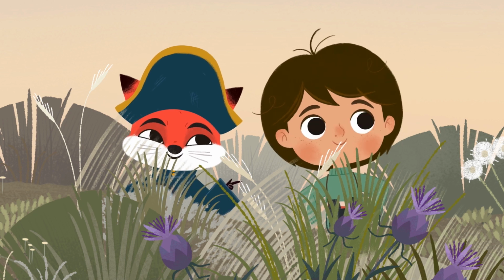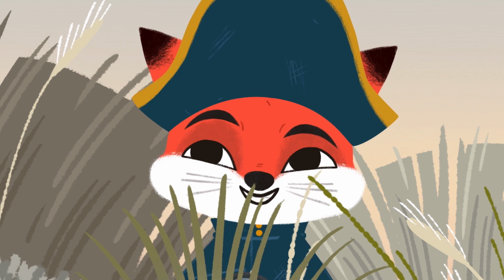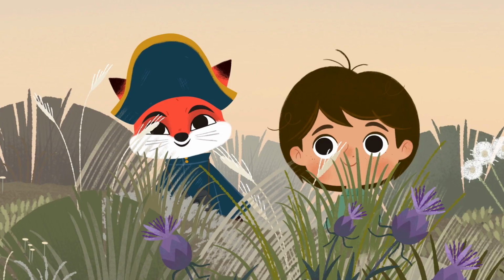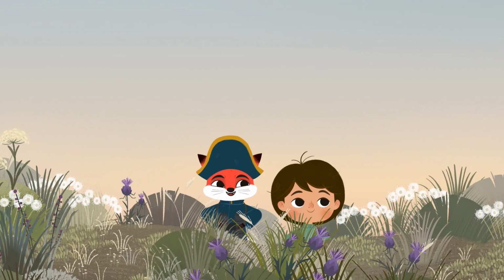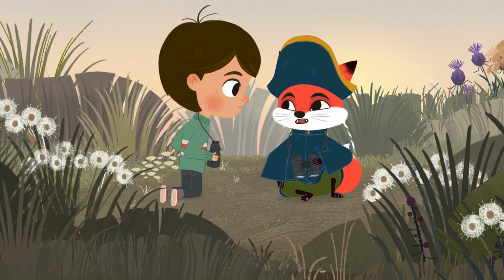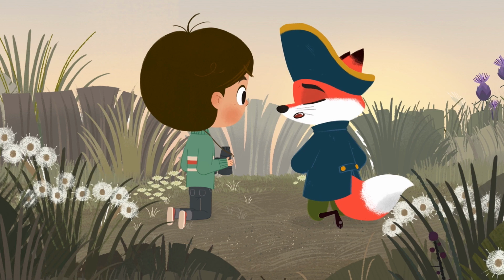Let's Watch the Dance of the Greater Sage Grouse 🕺👀🕺| Sullivan Sails |​ @RTÉKIDSjr​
Move and dance about for Mental Health Awareness Week with Benjamin, Sullivan, and the Greater sage-grouse.

RTÉjr on YouTube brings you sneak peeks, best bits and teasers from the shows you can find on RTÉ!

For Grownups go to:
RTÉjr for Grownups on Facebook